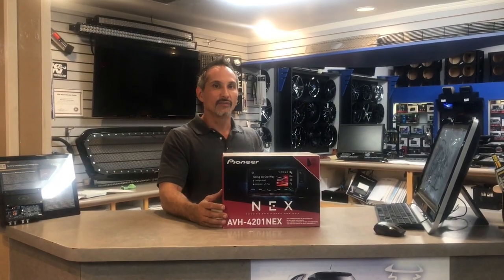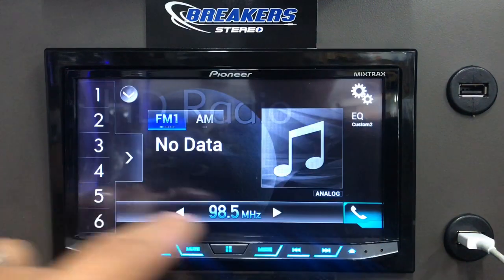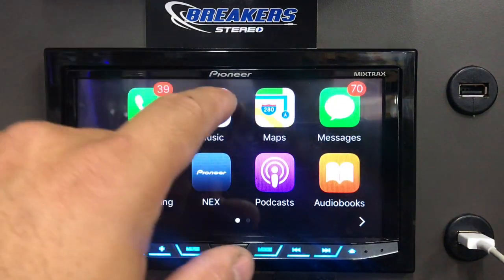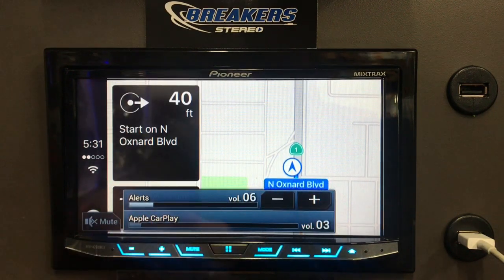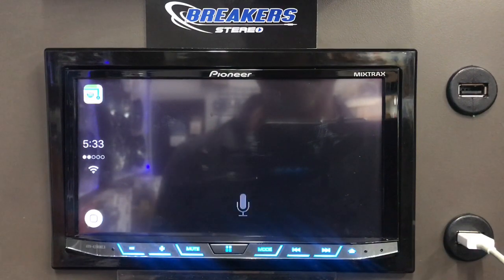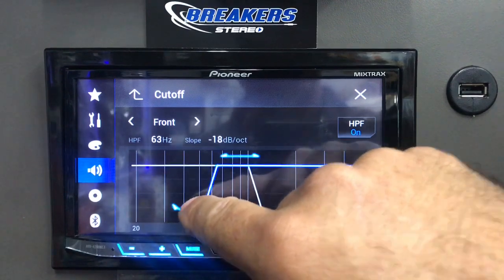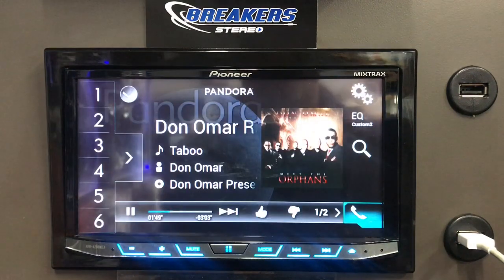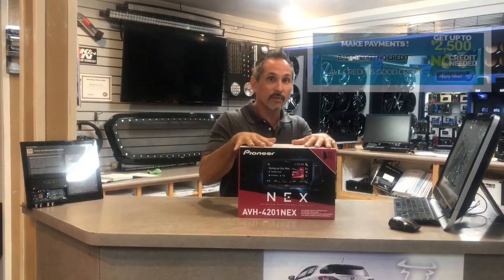Pioneer AVH-4201NEX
Breakers stereo in Oxnard CA / reviews the Pioneer AVH-4201NEX. Apple car play, android auto. Located at 465 N Oxnard Blvd Oxnard CA 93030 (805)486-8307 Make payments on this radio, "Just Charge it!" No credit, bad credit, good credit, ALL CREDIT IS GOOD CREDIT. Apply online at breakersmobile.com